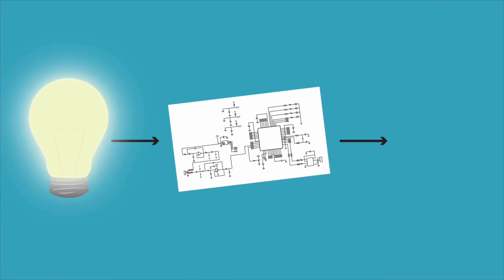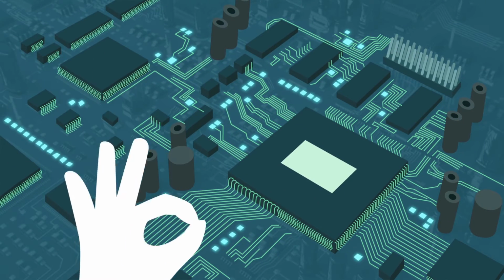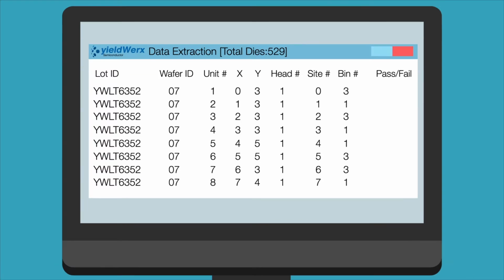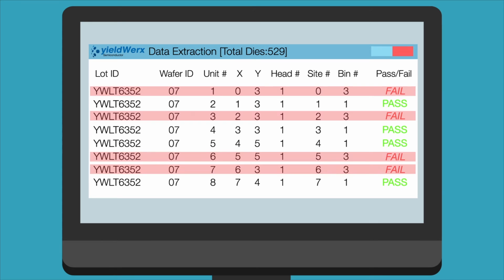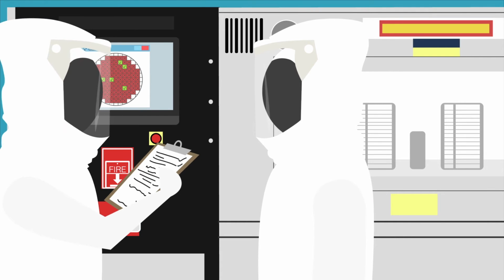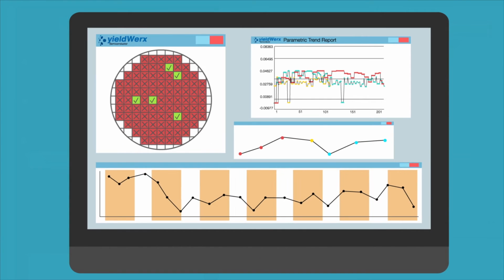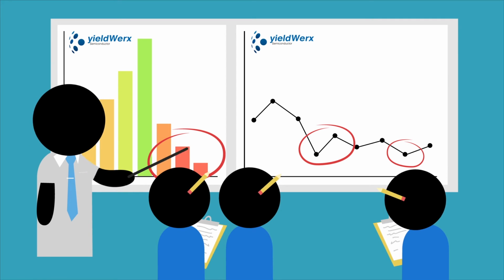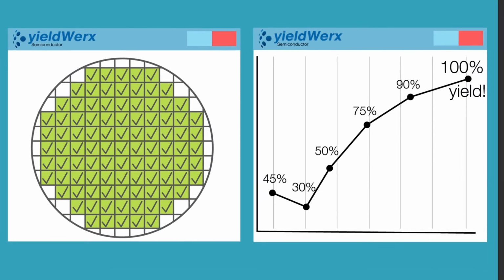yieldWerx Explainer Video [Illustrate iT Video]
Semiconductor Data Analysis Software -
Your Test & Yield Analysis Solution House

Explainer video by Illustrate iT Video. To see more of our animated videos go